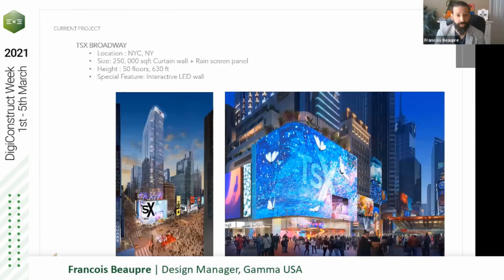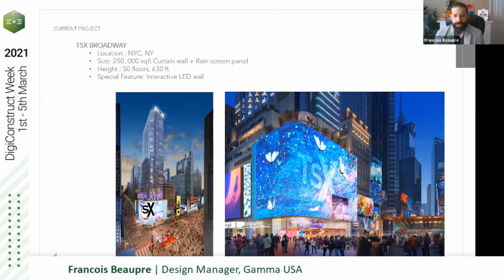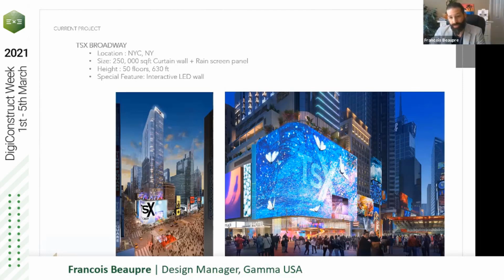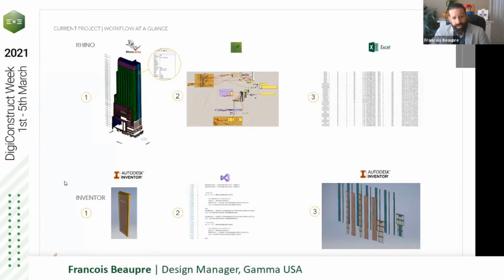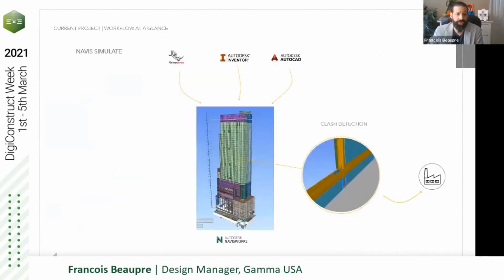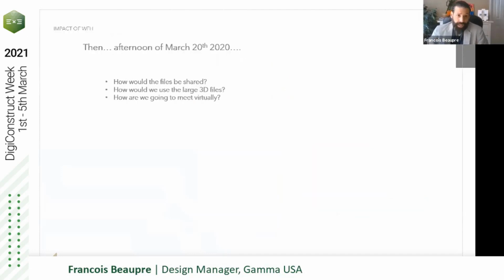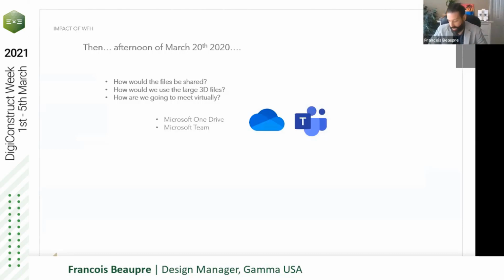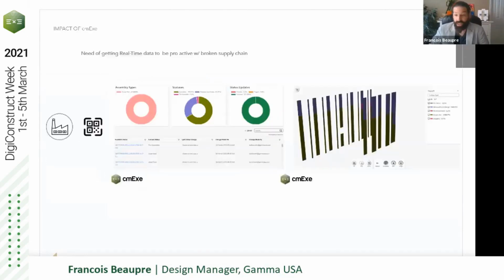DCW 2021 | Francois Beaupre of Gamma USA on Digital Production Workflows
Watch Francois Beaupre as he shares the challenges faced by his team working on the TSX tower project at Gamma USA caused due to the sudden transition to working remotely, given the global pandemic situation. He sheds light on how they navigated these hurdles while staying true to Lean principles - by efficiently digitizing production workflows. He also highlights how the adoption of cmExe.io assisted with better tracking and management of their work processes across various channels.

cmExe.io is a 100% web-based platform that allows teams to leverage the power of data-driven decision making, contextual process insights, customized user access, and full traceability for digitizing fabrication project delivery from end-to-end. Want to learn more? Schedule a customized demo today